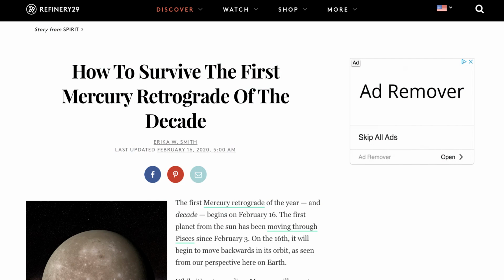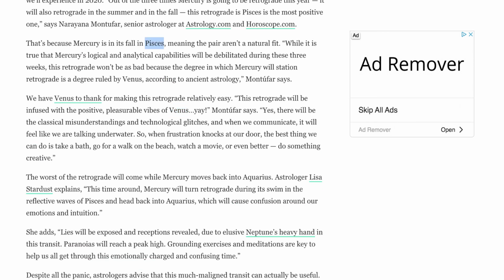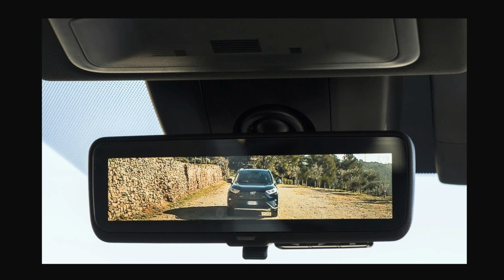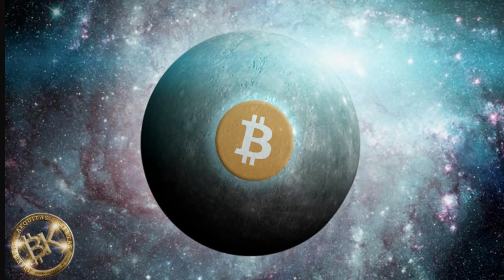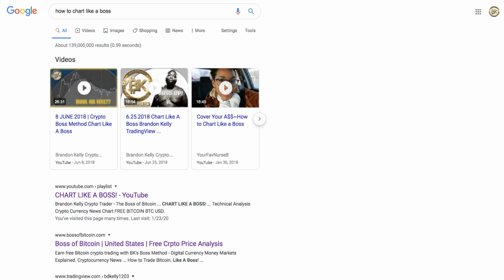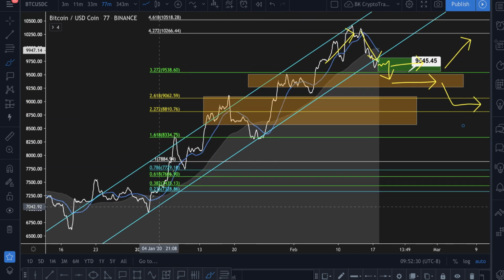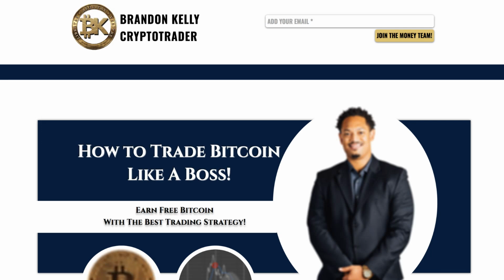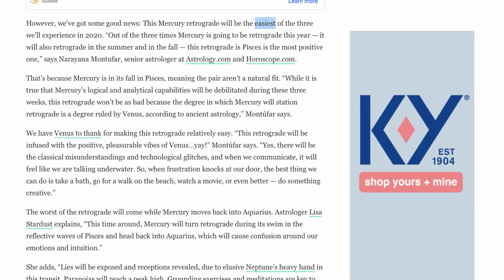MERCURY RETROGRADE BAD FOR BITCOIN!?! 😱😱Free BTC USD Price Target TA Crypto News Live Stream Today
In today's free btc bitcoin price analysis - we take a look above to the starts to better understand whats happening here down below on Earth. Mercury Retrograde is when the planet Mercury appears to move backwards here on earth. It is often times associated with backwards progression in the worlds of technology, communication and travel - so what does this mean for Bitcoin? Will the market drop over the next few weeks while mercury works to right its path? There is only one way to find out...

Just click that play button... LIKE A BOSS!

1:01 Boss Intro
2:17 How to Survive Mercury Retrograde
5:01 As Above - So Below
5:42 Driving Backwards
6:45 Bitcoin Price Prediction
9:52 How to Chart Like A Boss
10:56 Bitcoin Price Technical Analysis
14:22 BossofBitcoin.com Crypto Trading Tools

***All Community Links are in the pinned comment for the Video ***

ETH: 0x360b19D733Fba1008Fc313e7A994346E4C1339B2
BTC: 1M5S7buN1UhprWwRz7tzcMaktu78WadQVc

I take pride in being able to navigate the ocean of energy that exists all around us - and I use this capability to enlighten and inform our community. For live market updates & breakout trades join the VIP Boss Alert Messages Group

Crypto Coins Covered: Bitcoin BTC Ethereum ETH Ripple XRP Bitcoin Cash SV BCH BSV Binance Coin BNB EOS Stellar XLM Litecoin LTC Tether USDT Monero XMR Cardano ADA IOTA Dash Tron TRX Ethereum Classic ETC Neo Binance BNB Nem XEM VeChain VET ZCash ZEC Omisego OMG Lisk LSK Ontology ONT Verge Coin XVG Nano 0x ZRX Qtum Iota MIOTA Dash Nem XEM Vechain VET Waves Tezos XTZ Basic Attention Token BAT Augur REP Icon ICX DigiByte DGB Steem Holo HOT Theta Enjin Coin ENJ BitTorrent BTT Komodo KMD Aeternity AE Siacoin SC Pundi X NPXS Aurora AOA Stratis STRAT Ravencoin RVN Status SNT Populous PPT Golem GNT Ark ARK Ardor ARDR Revain RVN Coin

Crypto Video Tags: free bitcoin,crypto,cryptocurrency,btc,bitcoin btc,crypto news,bitcoin news,btc news,bitcoin today,btc today,bitcoin news today,bitcoin analysis,bitcoin trading,crypto trading,bitcoin price,btc analysis,crypto price,bitcoin live,crypto live,btc live,cryptocurrency news,bitcoin ta,btc ta,bitcoin breakout,btc usd,binance,bitcoin prediction,boss of bitcoin,btcusd,cyrpto,bitcoin forecast,bk bitcoin,bk crypto,bitcoin crash,bnb,ltc,xrp,xrp news,eth

Full Disclaimer:  This video and its contents are for informational and/or educational purposes only and do not constitute an offer or solicitation to buy, sell trade, or invest in any security, stock, cryptocurrency, ICO, or any related financial instrument; nor does it constitute an offer to provide investment advice or other related services by Brandon Kelly LLC. Content contributors may have a financial investment with the content discussed in this video. Any views expressed in this video were prepared based upon the information available at the time such views were written.  Changed or additional information could cause such views to change. Contributors to this channel dedicate time to pay it forward and help those in need with lifelong financial self preservation.

The Skillful Shepherd
“So he shepherded them according to the integrity of his heart, and guided them with his skillful hands.” Psalms 78:72

Until we meet again...

BK